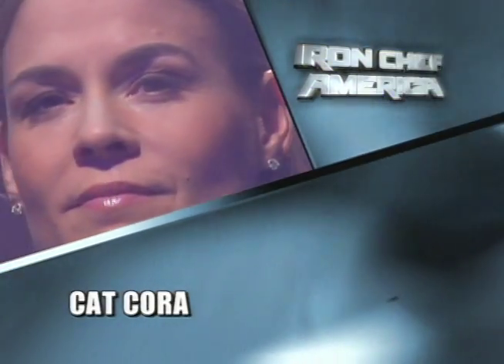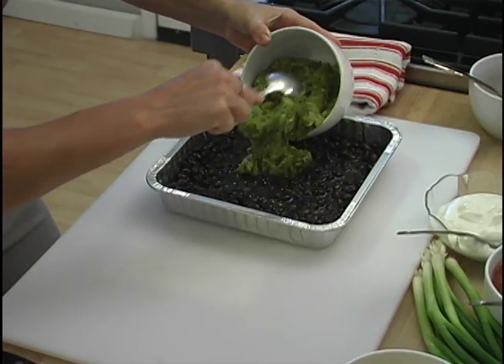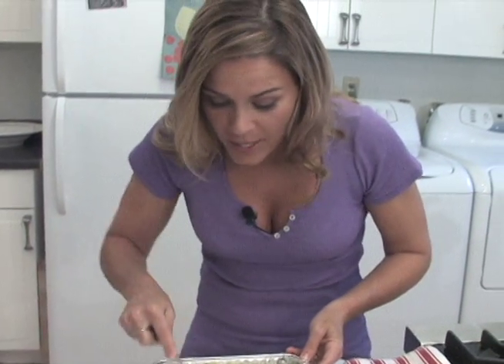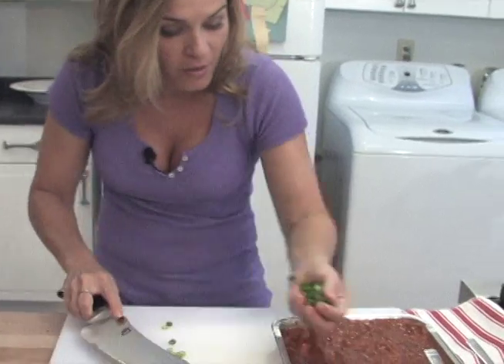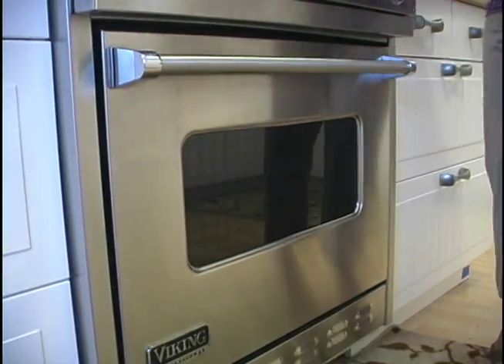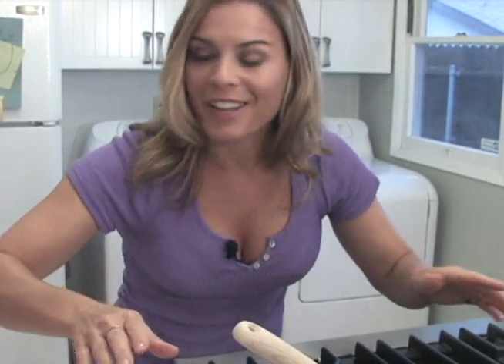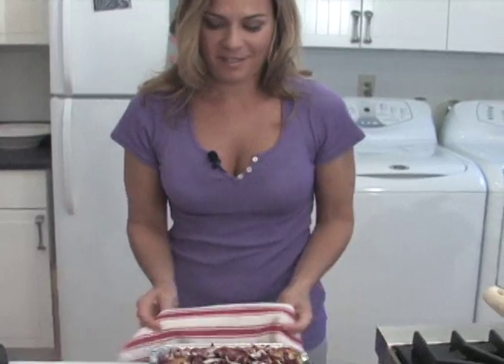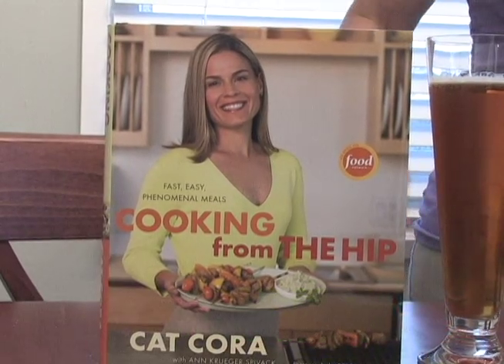SB XLII Cat Cora